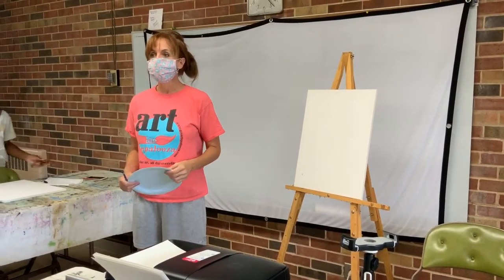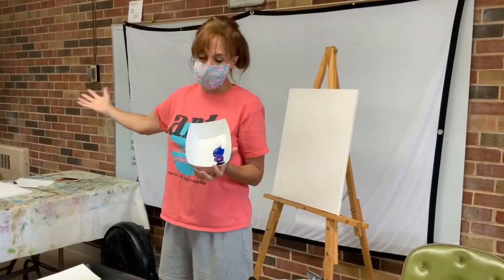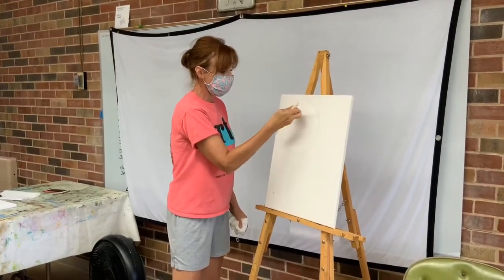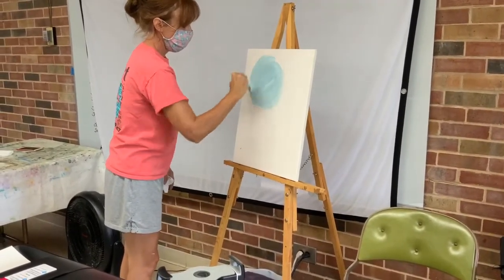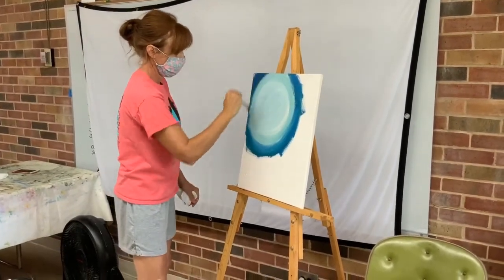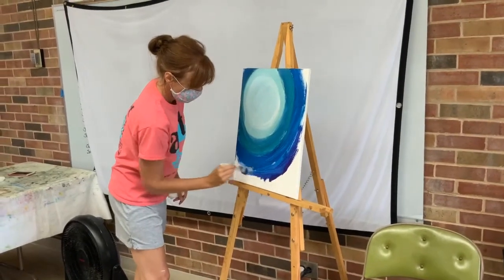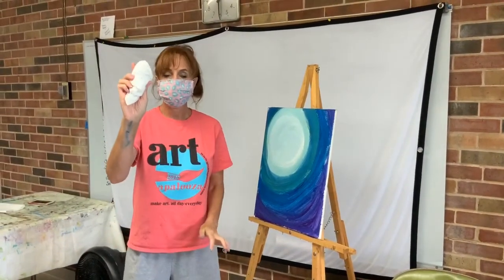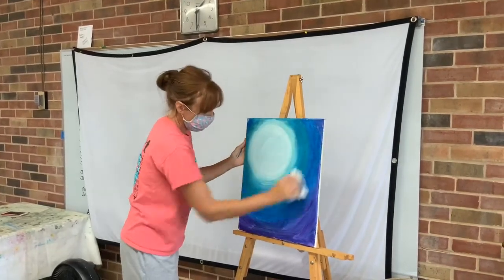August 6, 2020